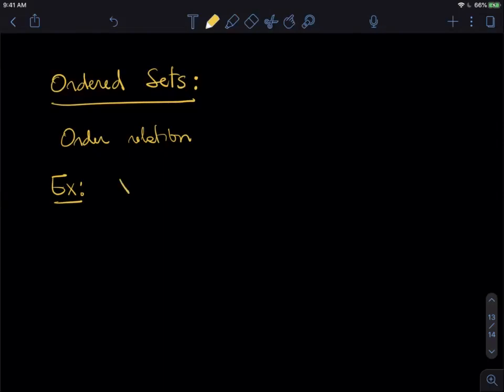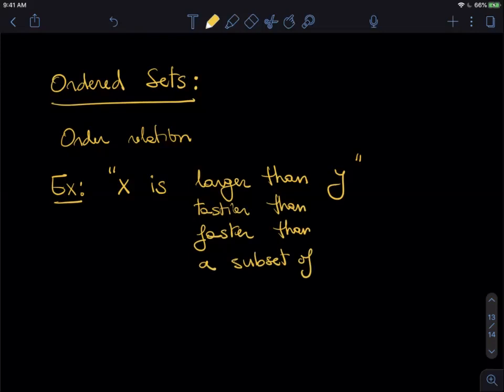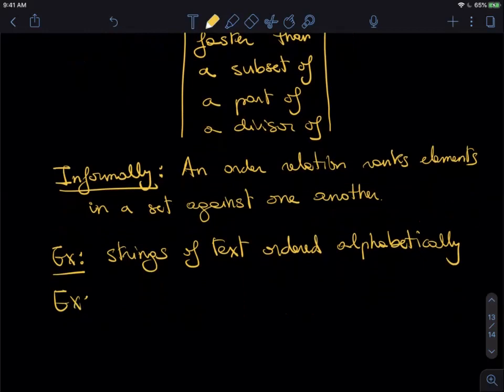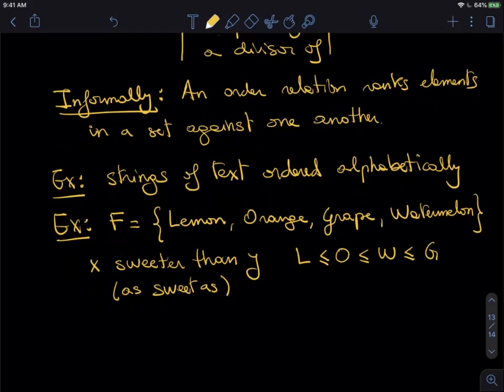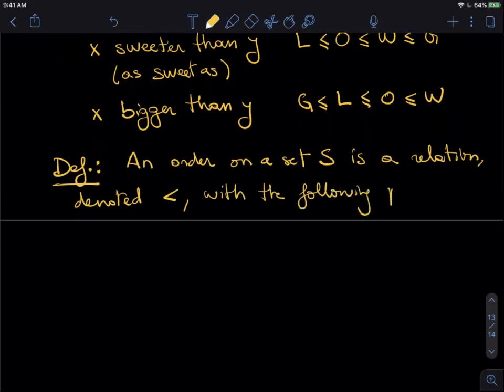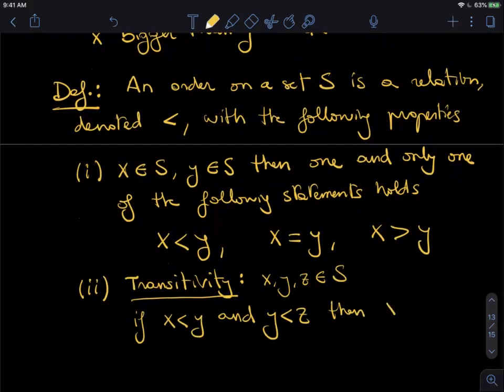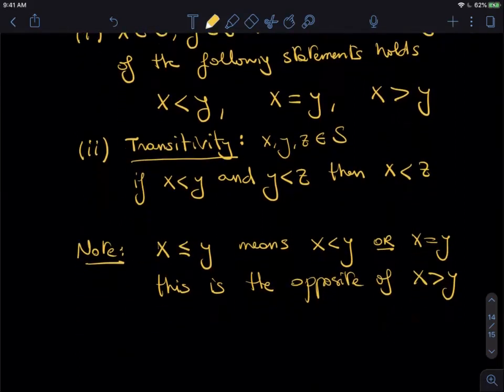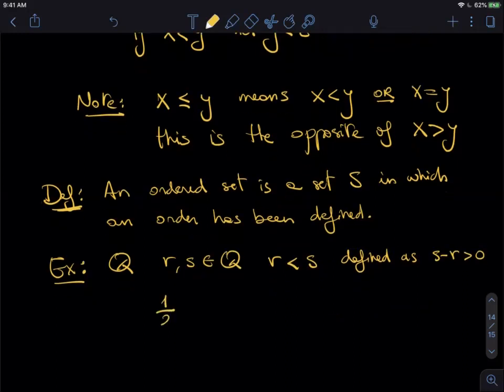W1 V7 Ordered Sets